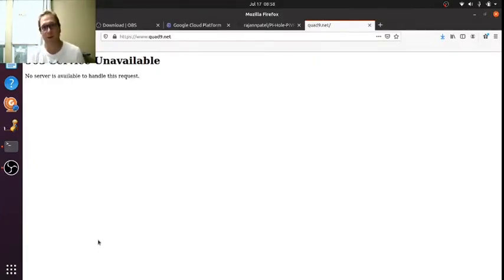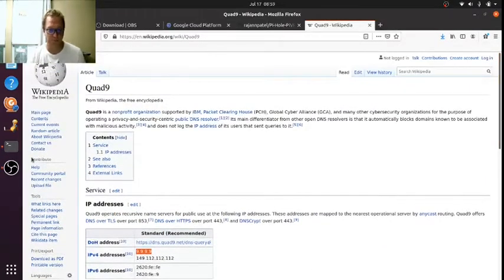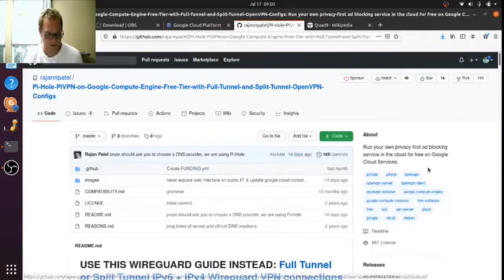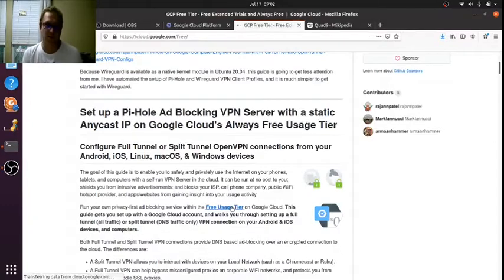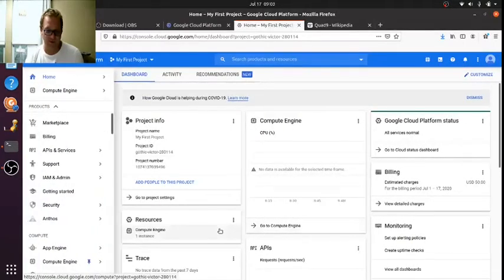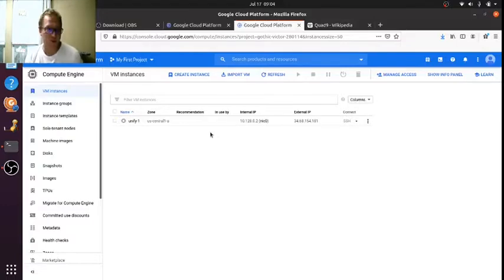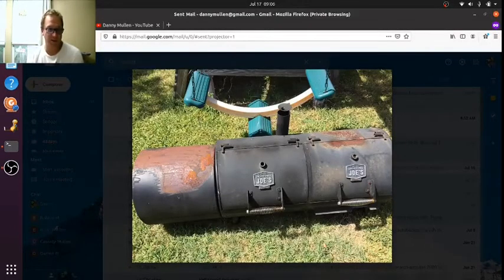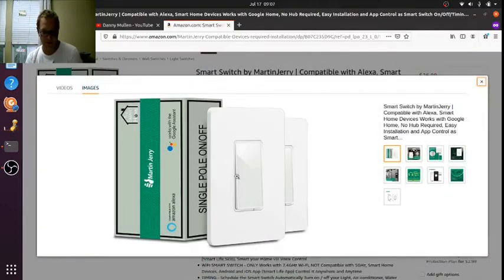Google Cloud Computer, BBQs, Other Random Things [Vlog 001]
Talking about wireguard vpn on cloud computer for malware filtering.

A picture of my franken smoker I am starting to fabricate.

Some other things!